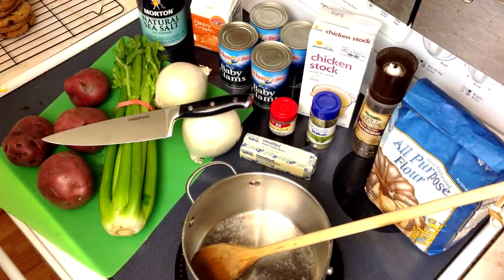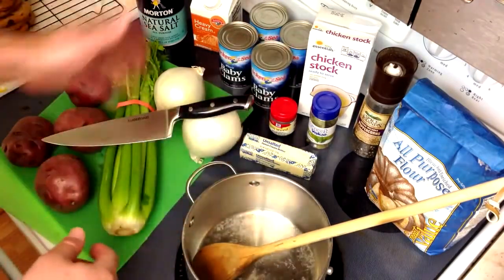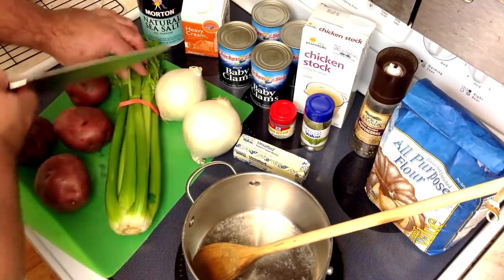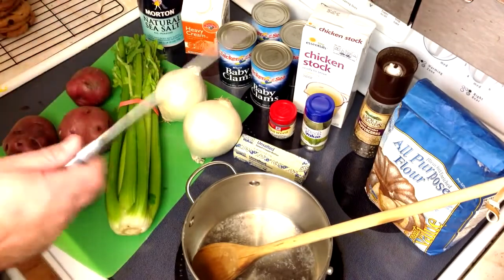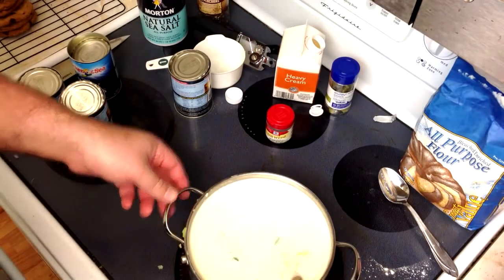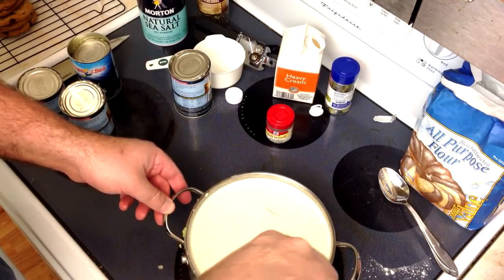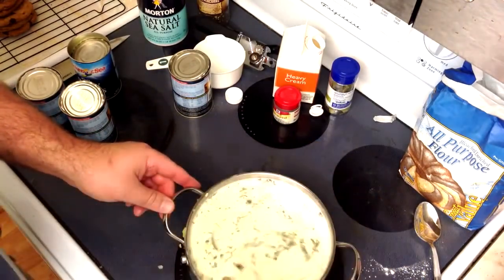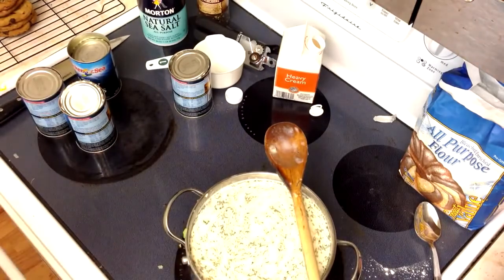Clam Chowder Soup From Scratch - CO Guy Stuff